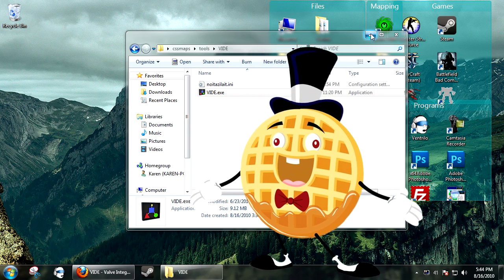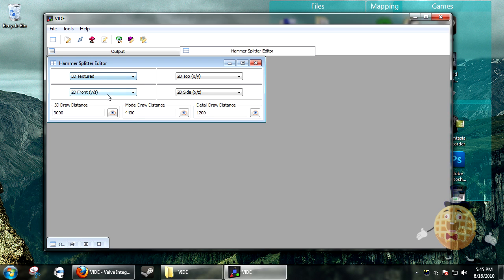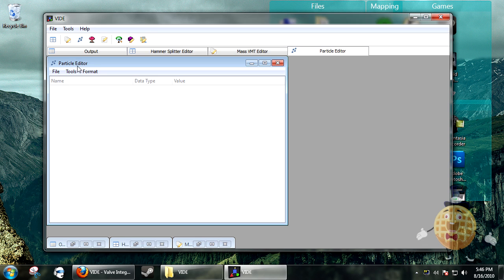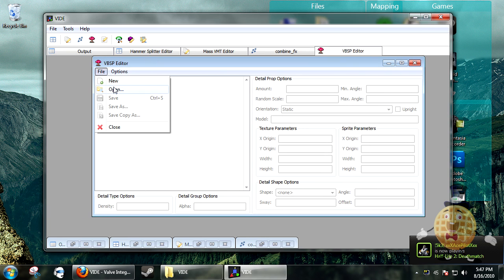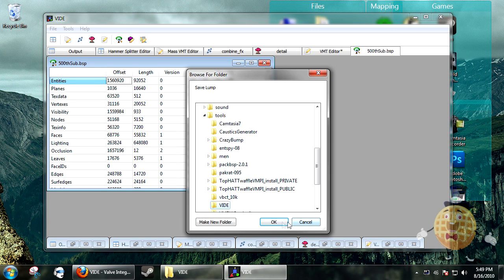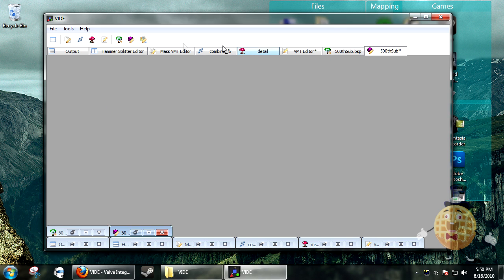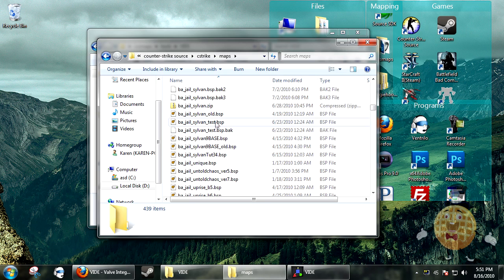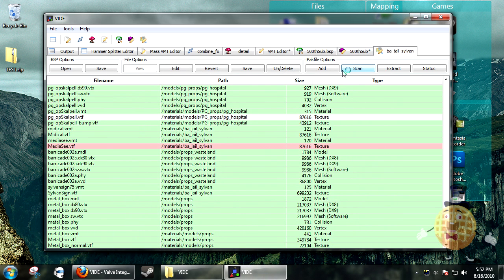VIDE - Valve Integrated Development Environment. Where have you been?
pand3micdrums told me about this program.
This tool will save you ALOT of time. Lets get this guy some DLS, and get him known!!! Its a great tool the no one knows about it.